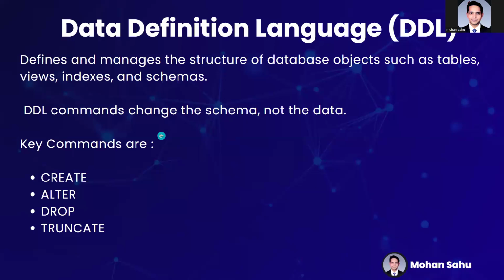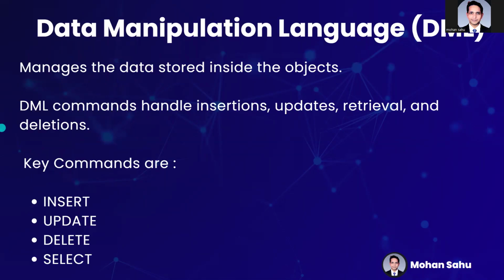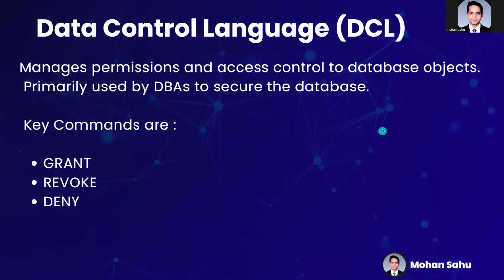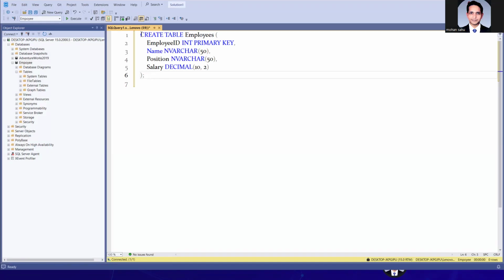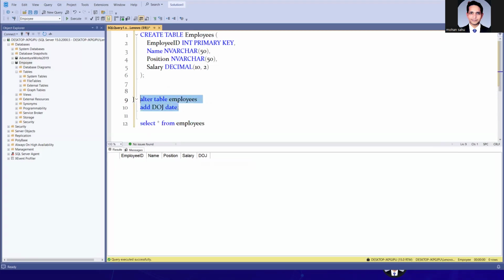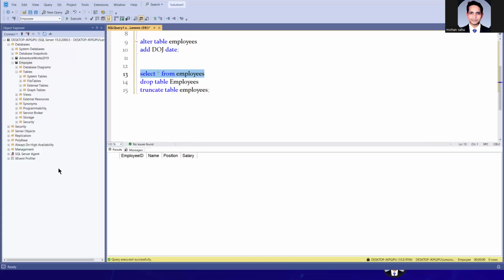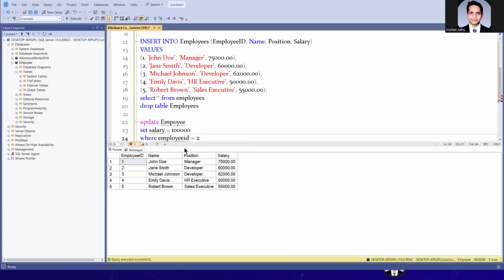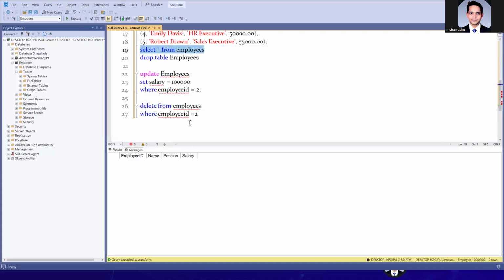SQL Development Crash Course | Day 8: DDL and DML Commands in SQL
Welcome to Day 8 of the SQL Development Crash Course!

In this video, we cover the fundamental SQL command categories: DDL (Data Definition Language), DML (Data Manipulation Language), DCL (Data Control Language), and TCL (Transaction Control Language). Understanding these command types is crucial for managing and manipulating your databases effectively.

What you’ll learn:

What DDL, DML, DCL, and TCL commands are and their differences

Common commands in each category with examples

How these commands interact to create and manage databases

Best practices for SQL command usage

This tutorial is perfect for anyone looking to build a solid foundation in SQL operations and database management.